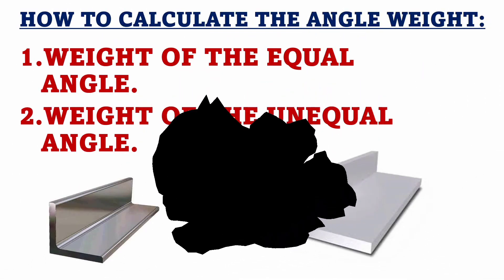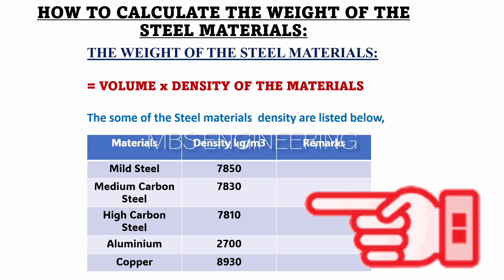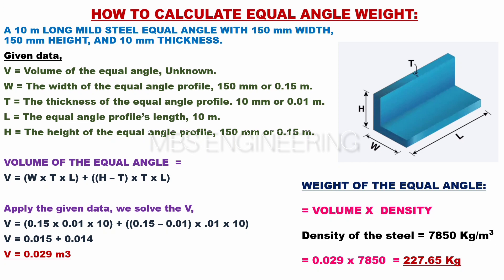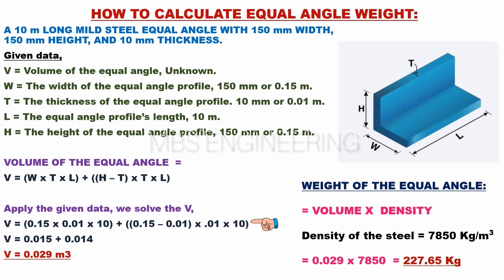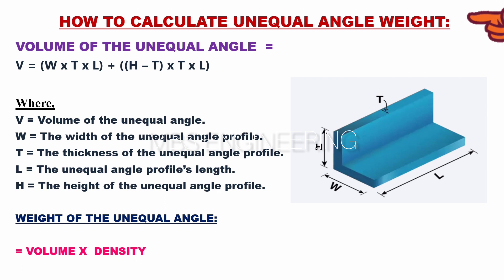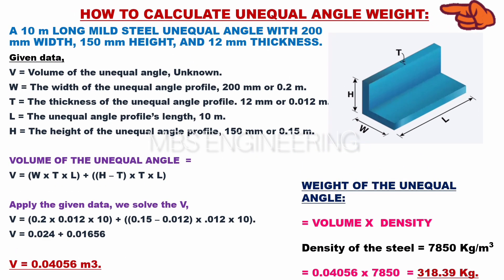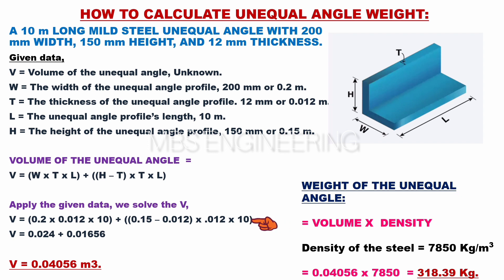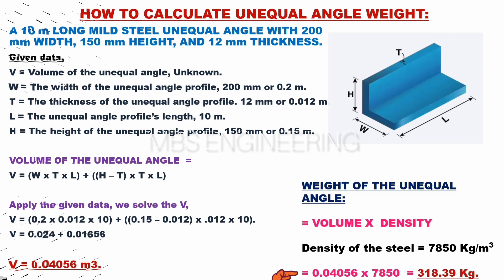WEIGHT OF THE MILD STEEL ANGLE / EQUAL & UNEQUAL ANGLE WEIGHT CALCULATION / WEIGHT OF THE ANGLE /